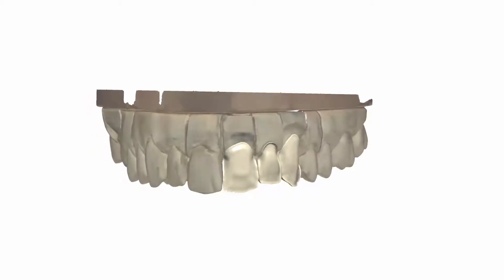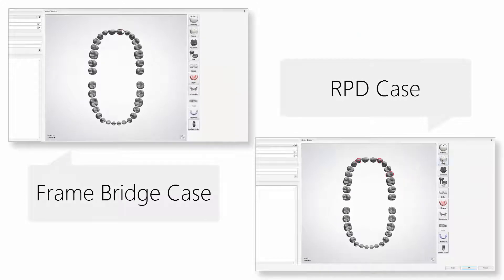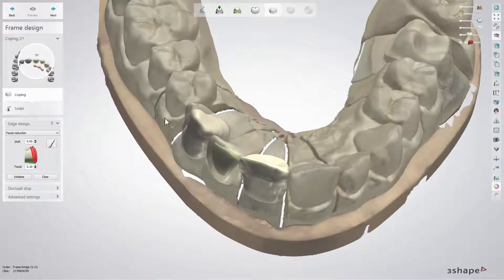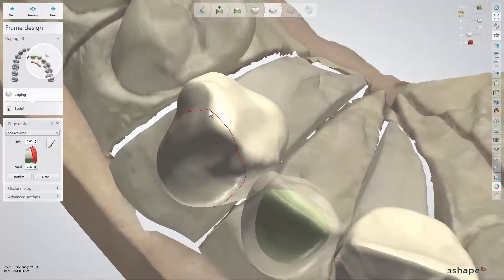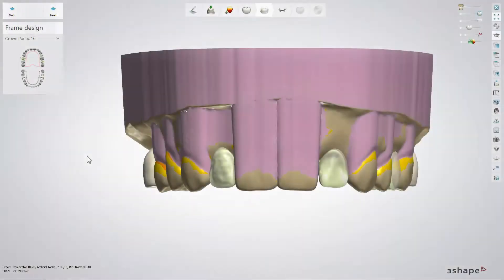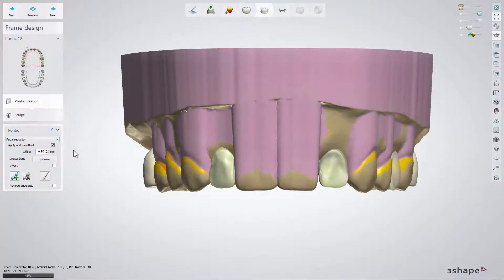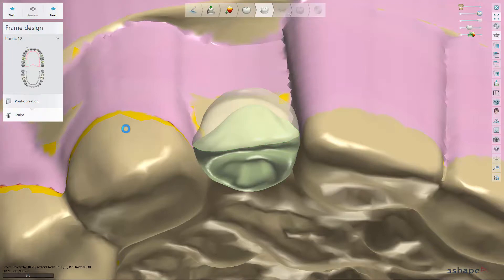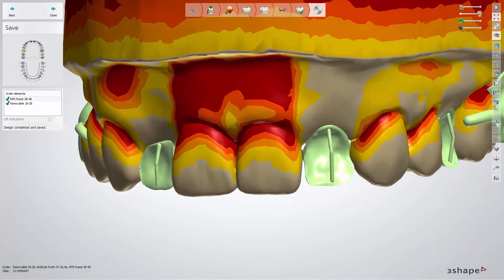3Shape Dental System - How to Use Facial Cut Back Tool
By watching this video, you will learn how to use the facial cut-back tool in Dental System™. This tool is dedicated for cases in which you design frameworks that need hand-veneering on the facial side. The video demonstrates the use of this tool on a 3-unit bridge frame and secondly an RPD design.